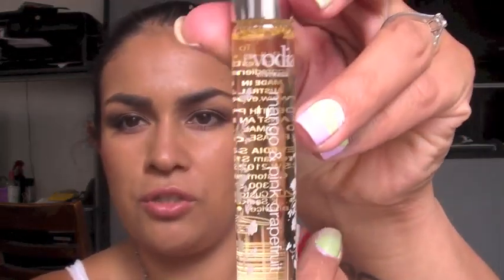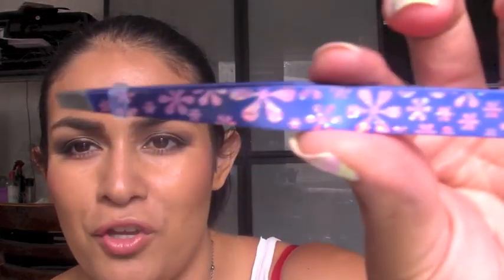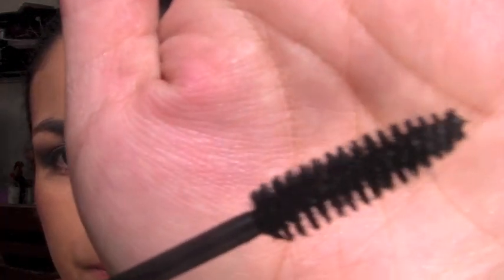November Lust Have It - Opening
Was very interested to see what LHI have come up with after last month.

Did you get the same as me or something different???